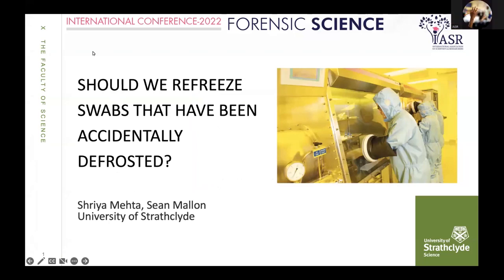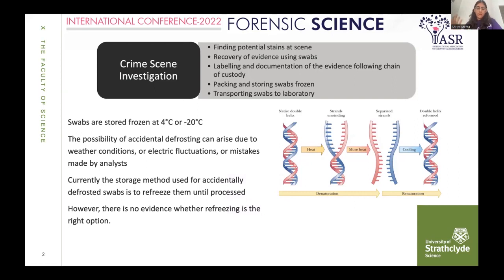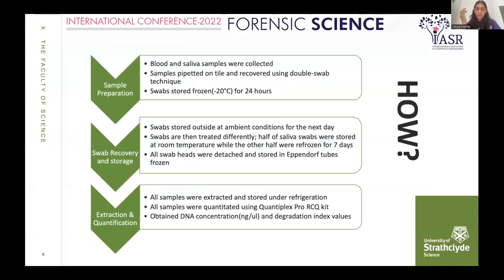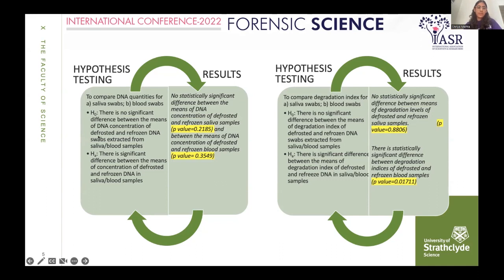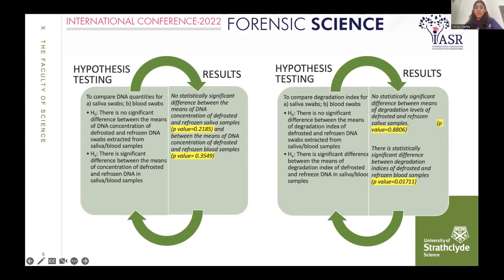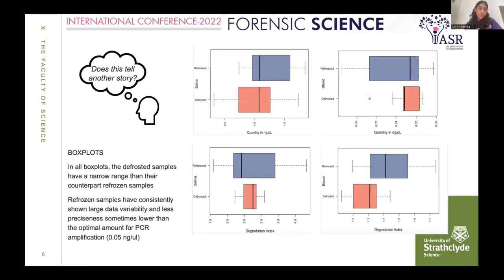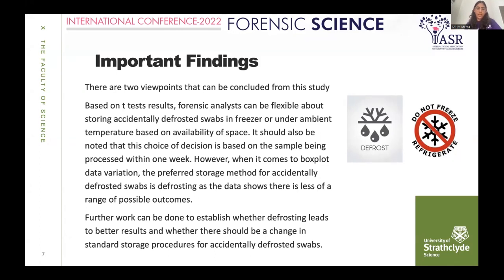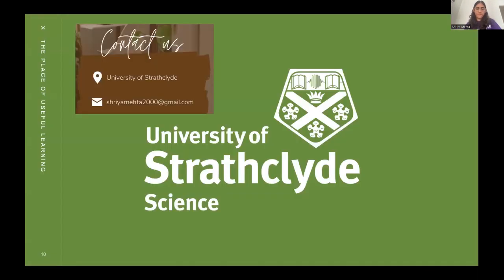How to handle accidental defrosting in forensic laboratories? | Shriya Mehta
To avoid damage occurring to DNA due to defrosting, my research aims to observe how much
degradation happens in accidentally defrosted swabs. The project then aims to find out the difference in degradation between defrosted and refrozen DNA swabs to see whether refreezing is the best way employed by scientists to treat defrosted swabs. This is an ongoing study which has originated from the lack of protocols in laboratories for handling defrosted swabs.